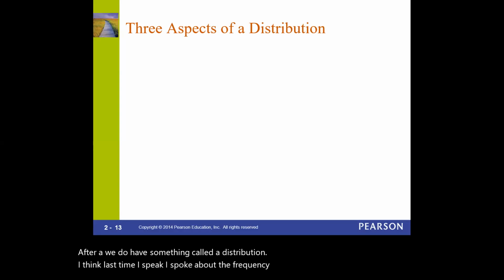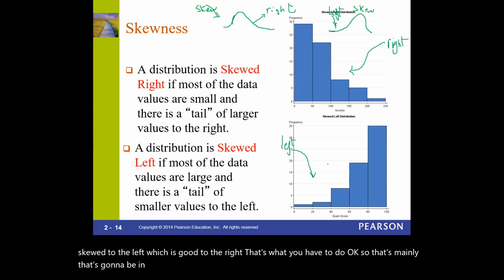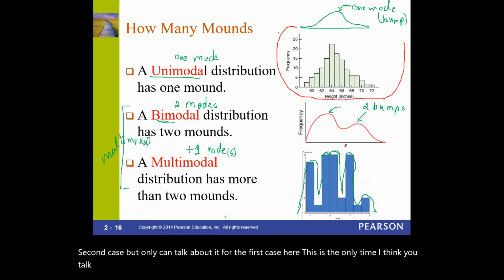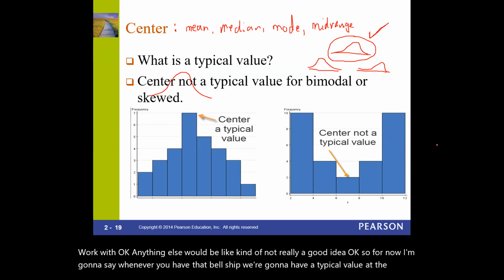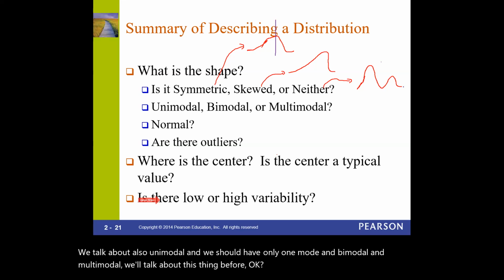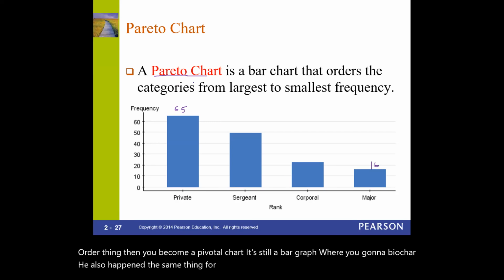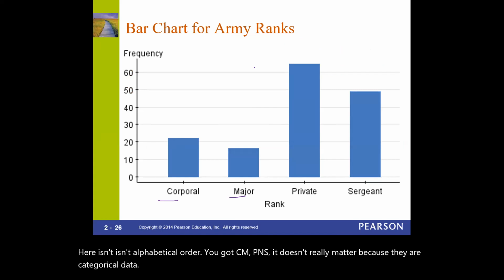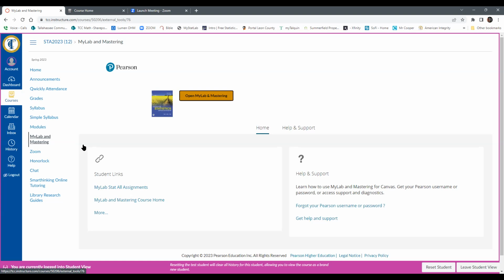01/19/2023 GMT20230119 223205 Recording 1920x1080